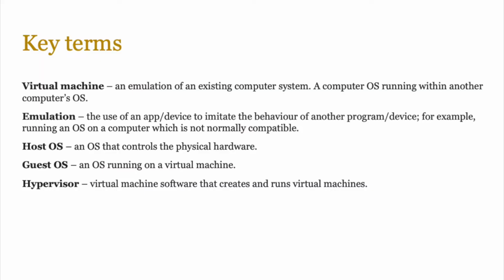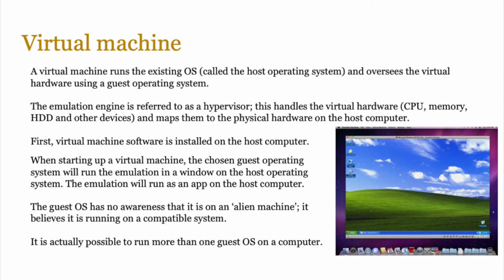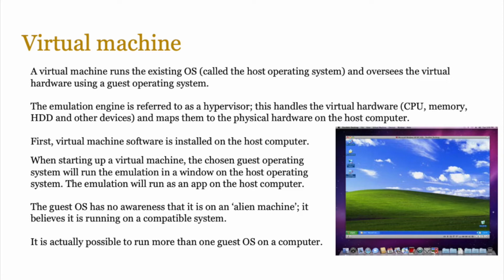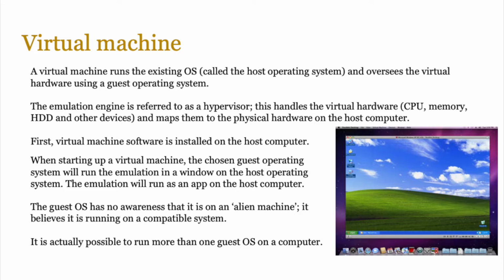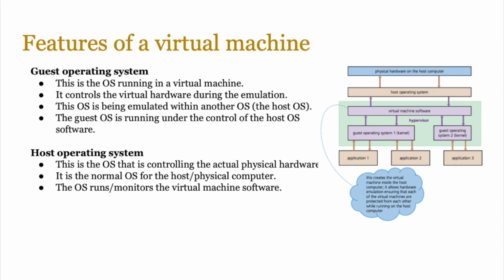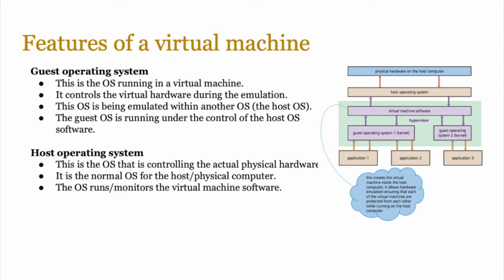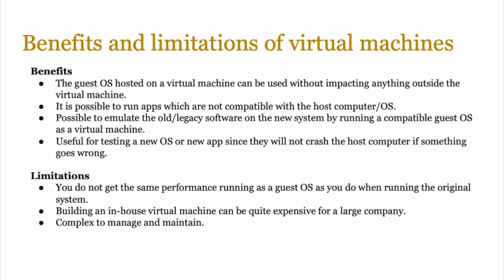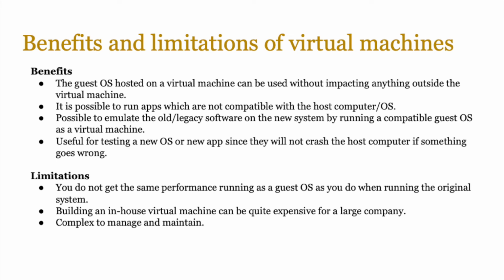Year 13 Lesson 19 - Virtual Machines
This lesson covers unit 16: System Software and focusses on how virtual machines work and their benefits and limitations.